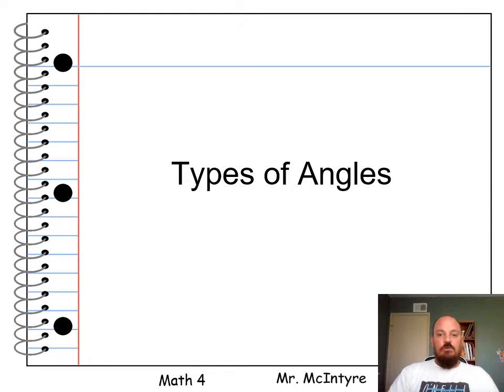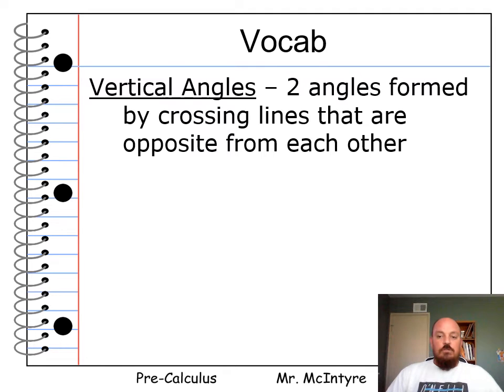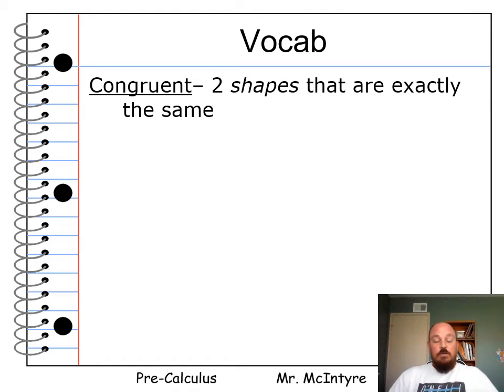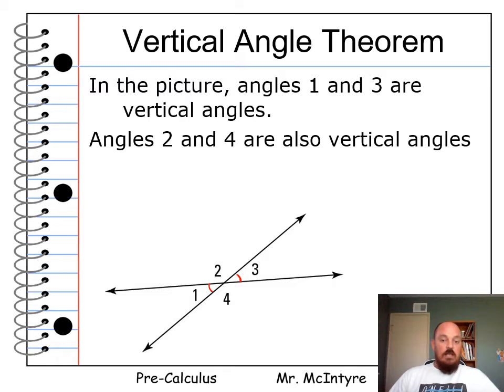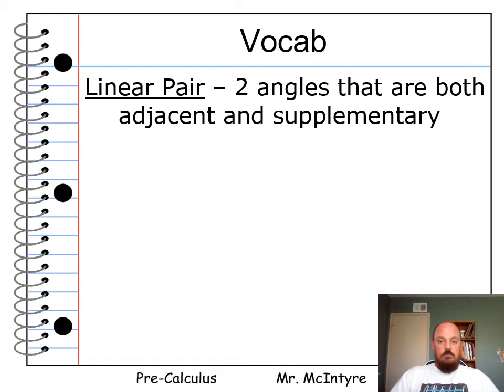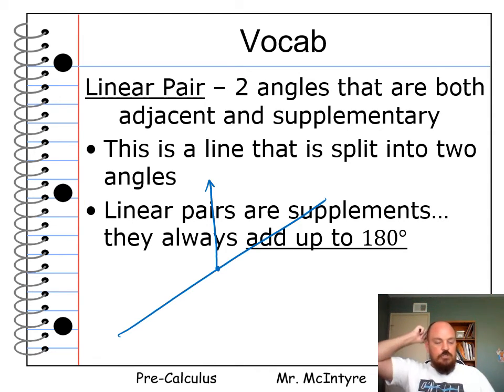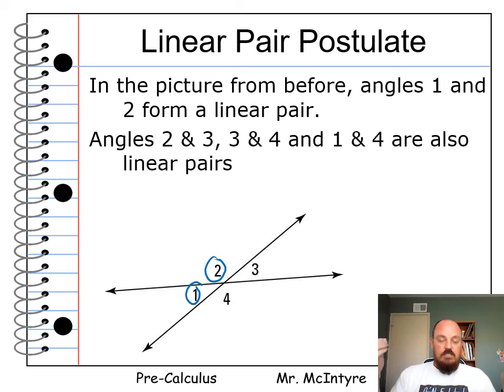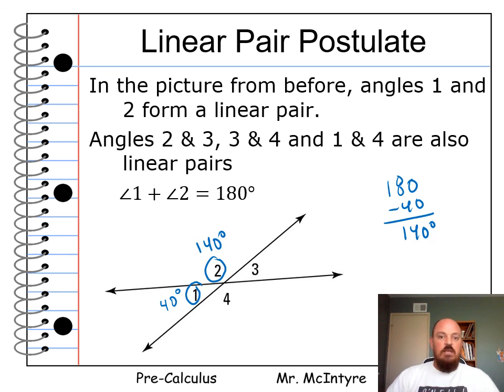IM2 Mod 1, Day 2 Angle Pairs